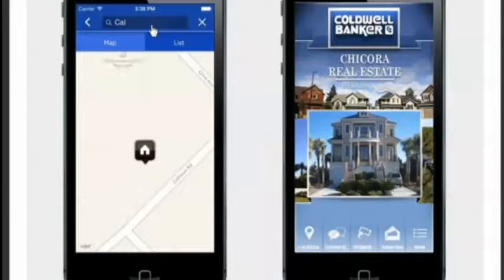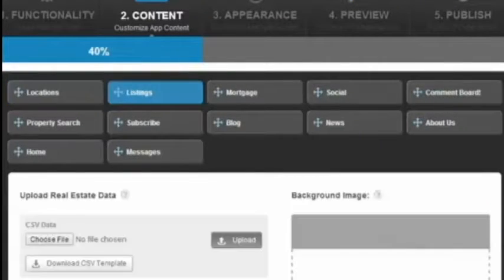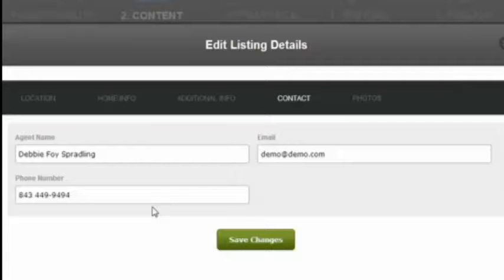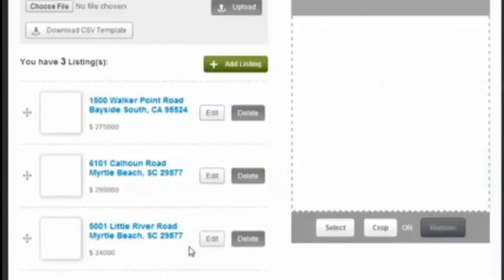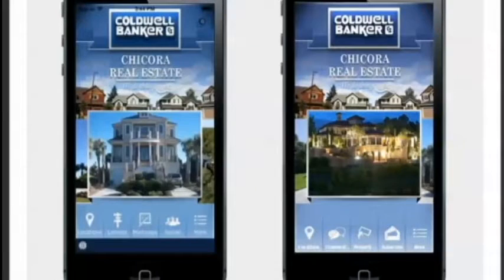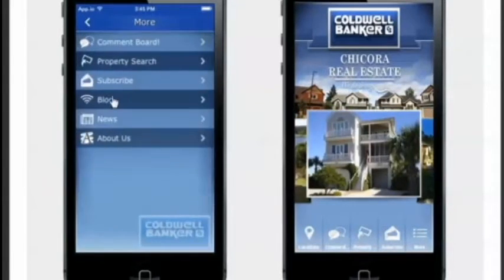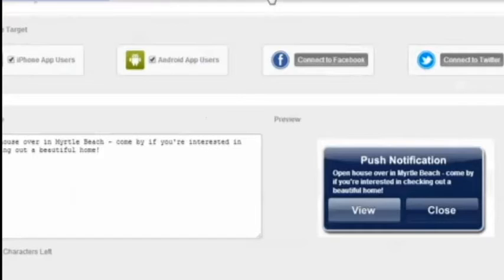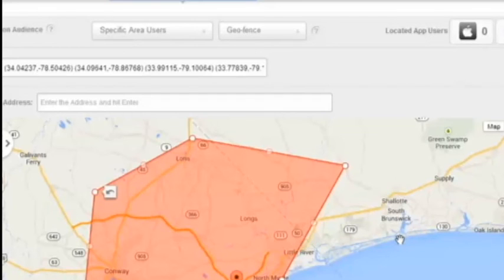Real Estate Mobile App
Mobile app for Real Estate Agents
Easy Entry For Listings
Mortgage Calculator
XL Spread Sheet Import and Exporting of Listings
Geo Fencing. Send Push Notifications to users in a set area